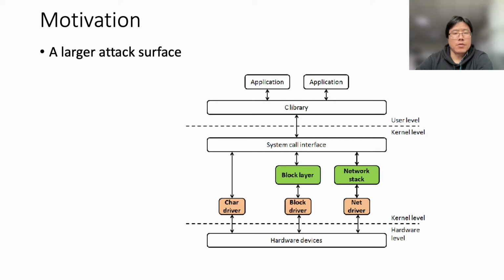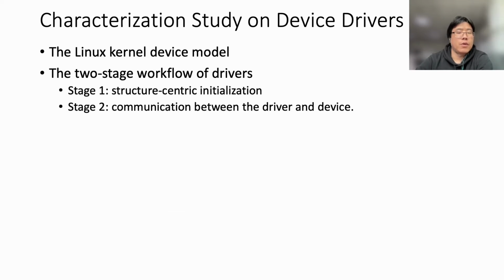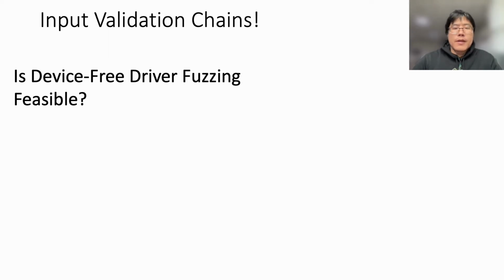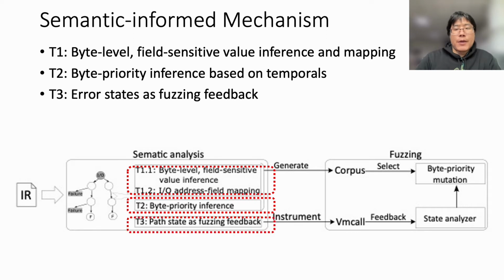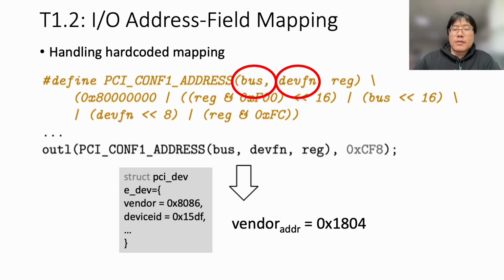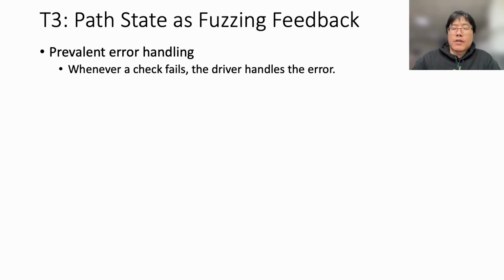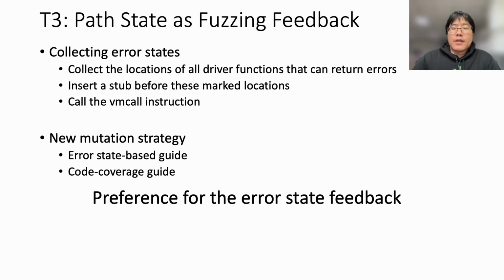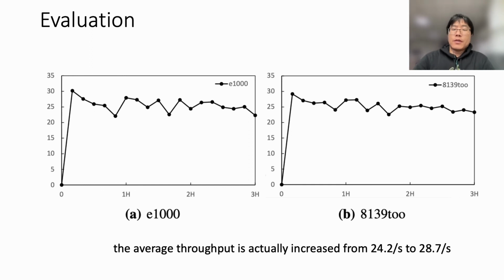NDSS 2022 Semantic-Informed Driver Fuzzing Without Both the Hardware Devices and the Emulators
SESSION 6B-3 Semantic-Informed Driver Fuzzing Without Both the Hardware Devices and the Emulators

Device drivers are security-critical. In monolithic kernels like Linux, there are hundreds of thousands of drivers which run in the same privilege as the core kernel. Consequently, a bug in a driver can compromise the whole system. More critically, drivers are particularly buggy. First, drivers receive complex and untrusted inputs from not only the user space but also the hardware. Second, the driver code can be developed by less-experienced third parties, and is less tested because running a driver requires the corresponding hardware device or the emulator. Therefore, existing studies show that drivers tend to have a higher bug density and have become a major security threat. Existing testing techniques have to focus the fuzzing on a limited number of drivers that have the corresponding devices or the emulators, thus cannot scale.

In this paper, we propose a device-free driver fuzzing system, D R .FUZZ, that does not require hardware devices to fuzz-test drivers. The core of D R .FUZZ is a semantic-informed mechanism that efficiently generates inputs to properly construct relevant data structures to pass the “validation chain” in driving initialization, which enables subsequent device-free driver fuzzing. The elimination of the needs for the hardware devices and the emulators removes the bottleneck in driver testing. The semantic-informed mechanism incorporates multiple new techniques to make device-free driver fuzzing practical: inferring valid input values for passing the validation chain in initialization, inferring the temporal usage order of input bytes to minimize mutation space, and employing error states as a feedback to direct the fuzzing going through the validation chain. Moreover, the semantic-informed mechanism is generic; we can also instruct it to generate semi-malformed inputs for a higher code coverage. We evaluate D R .FUZZ on 214 Linux drivers. With an only 24-hour time budget, D R .FUZZ can successfully initialize and enable most of the drivers without the corresponding devices, whereas existing fuzzers like syzkaller cannot succeed in any case. D R .F UZZ also significantly outperforms existing driver fuzzers that are even equipped with the device or emulator in other aspects: it increases the code coverage by 70% and the throughput by 18%. With D R .FUZZ, we also find 46 new bugs in the Linux drivers.

SLIDES

AUTHORS
Wenjia Zhao (Xi'an Jiaotong University and University of Minnesota), Kangjie Lu (University of Minnesota), Qiushi Wu (University of Minnesota), Yong Qi (Xi'an Jiaotong University)